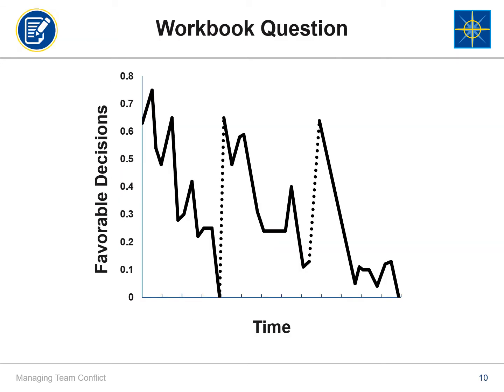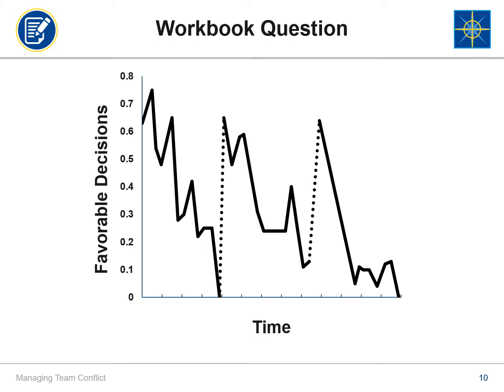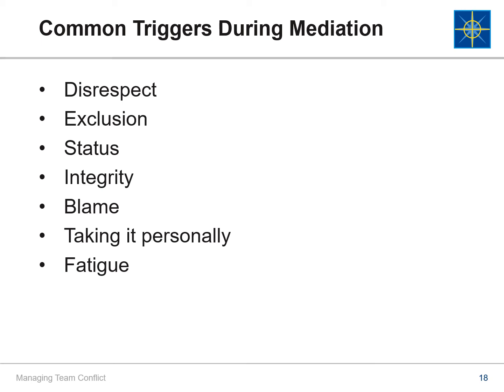Conflict Management: Managing Team Conflict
In this webinar, participants will learn how and when to intervene in conflict; identify common catalysts and triggers; and understand how to create conditions for productive debate and disagreement. Participants will also learn conflict coaching and mediation strategies to resolve issues between team members and groups. Through effective conflict management, leaders can equip their team for continued success.